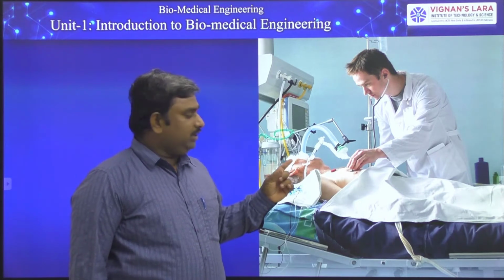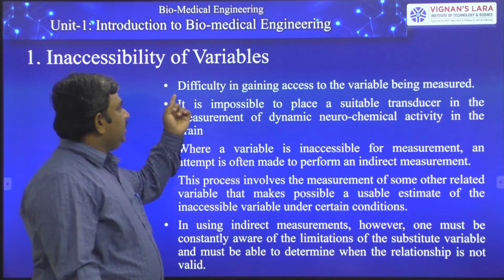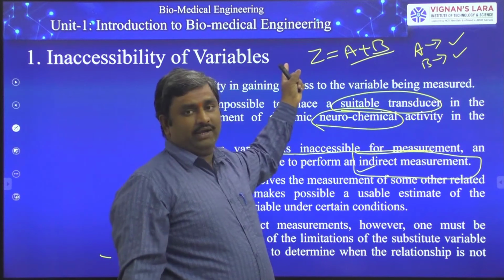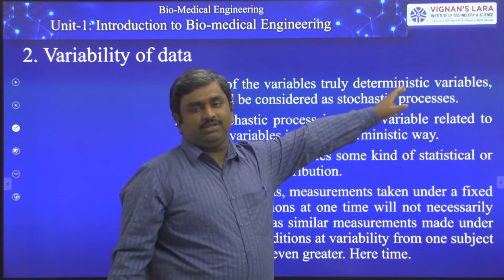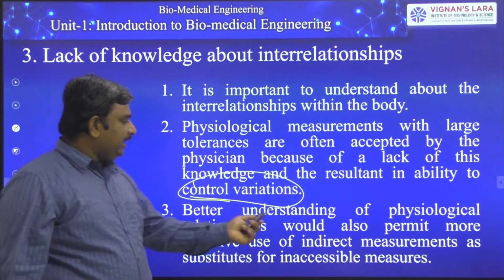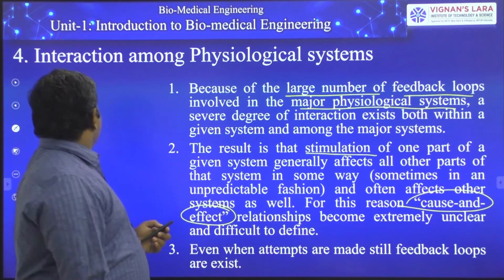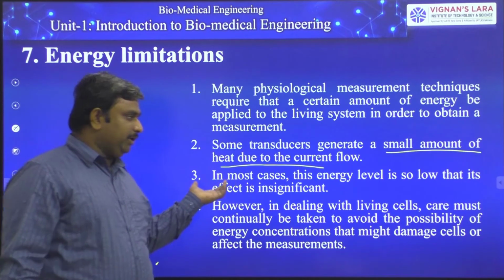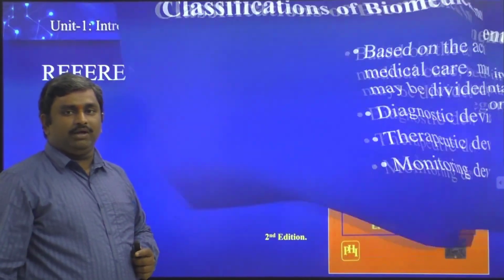BME105- Problems Encountered in Measuring a Living System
BME_UNIT_1_5_Problems Encountered in Measuring a Living System _TSSNPK